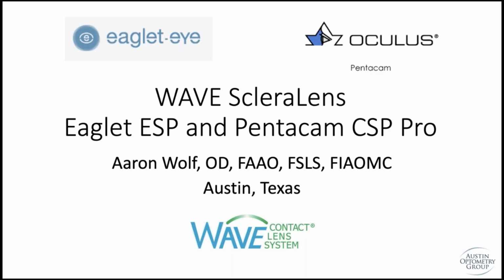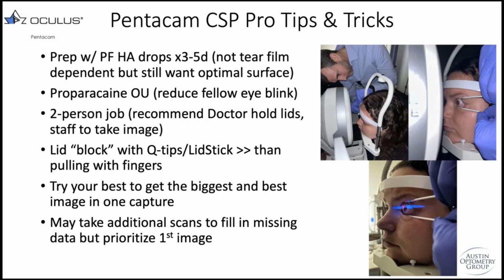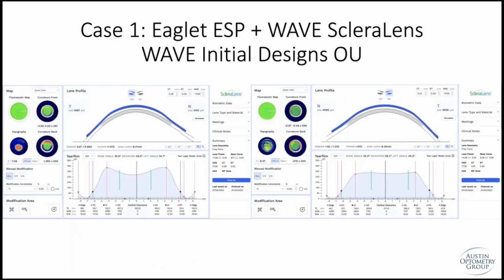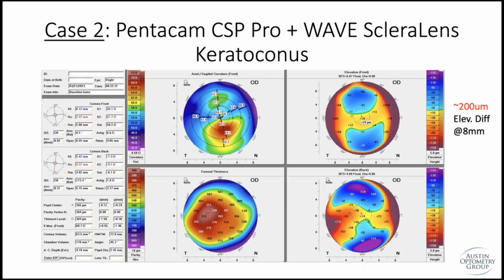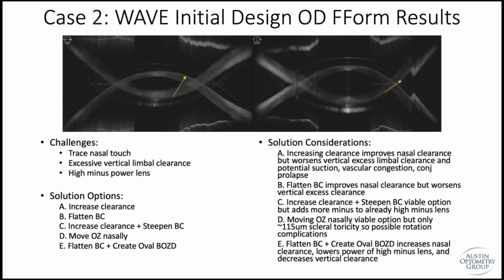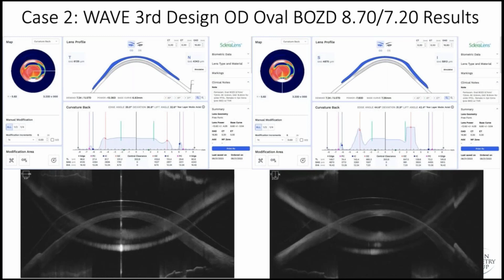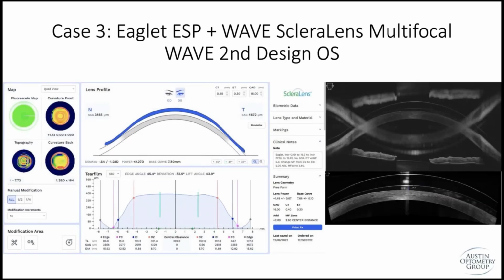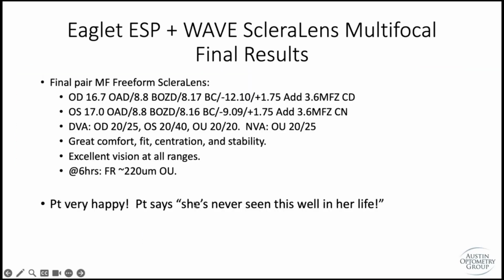WAVE ScleraLens® Case Review with Aaron Wolf, OD, FAAO, FSLS, FIAOMC